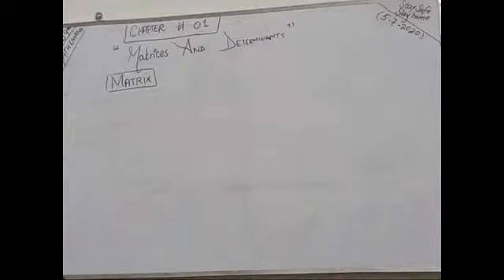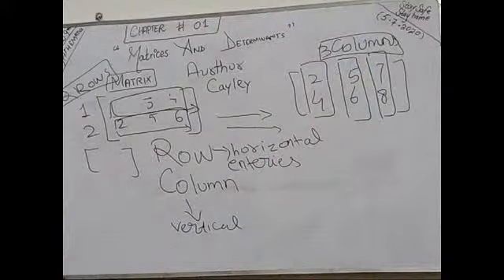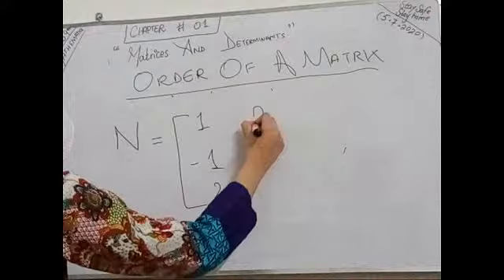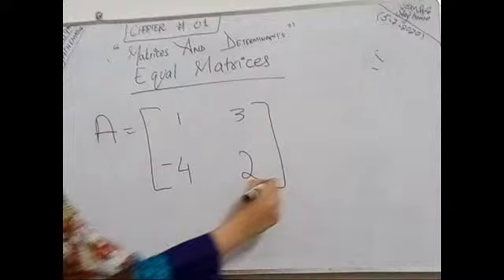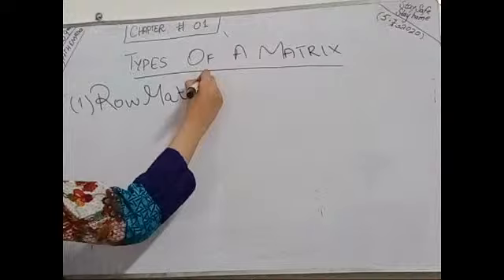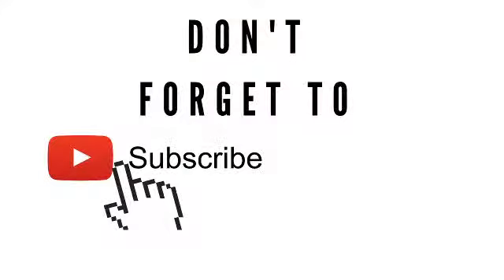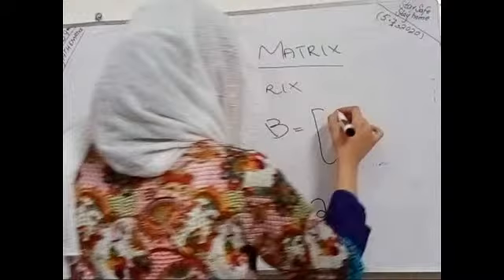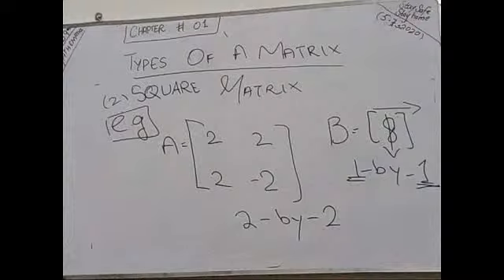MATRICES & DETERMINANTS (Part 1)